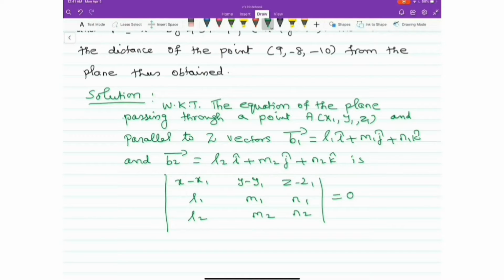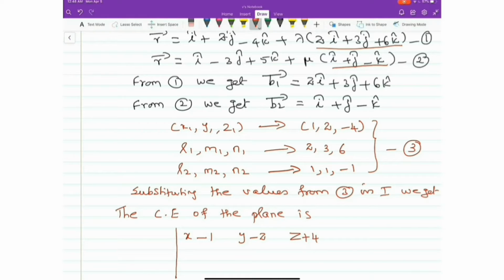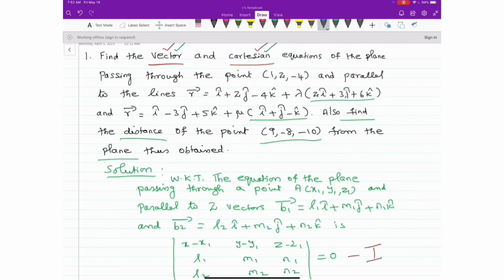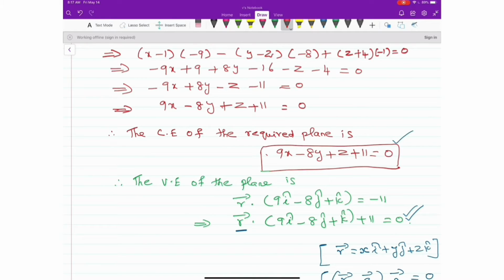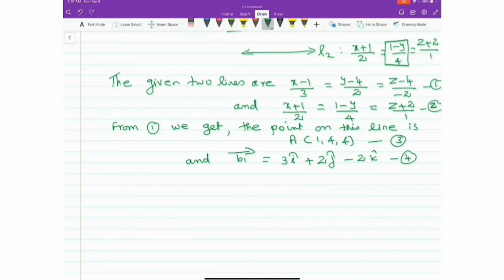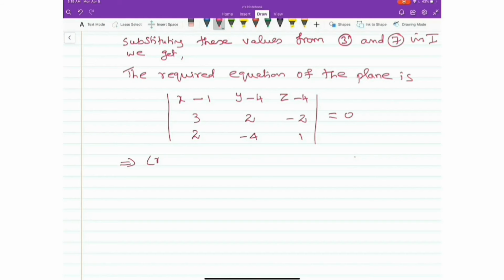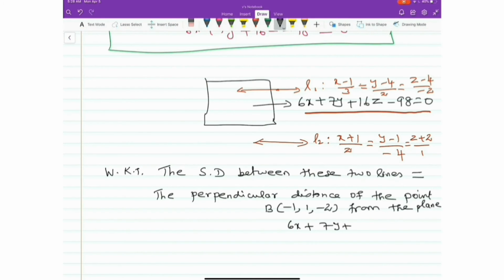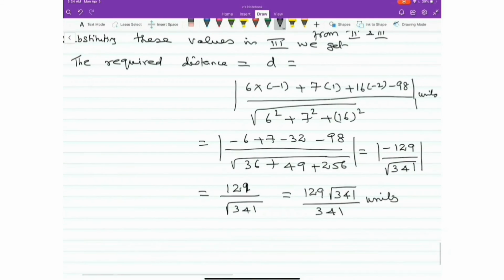3D GEOMETRY PLANE 06 (PART 2) EQUATION OF PLANE PASSING THROUGH A POINT &PARALLEL TO 2 VECTORS/LINES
How to find the Equation of the plane passing through a point and parallel to two given vectors or lines
How to find the Equation of the plane passing through two points and parallel to a given vector or line